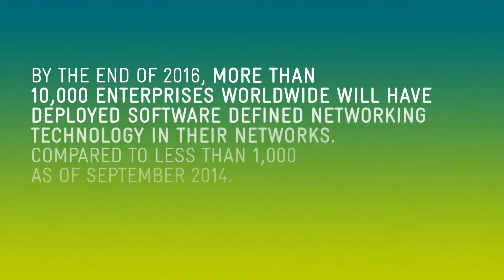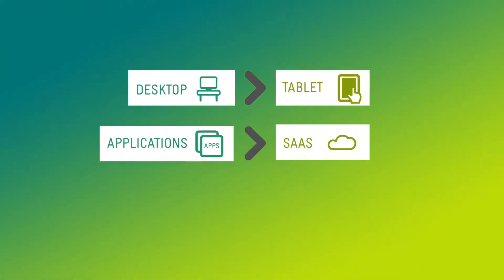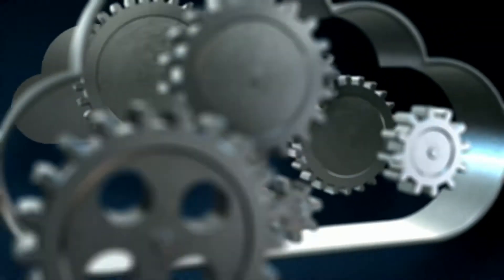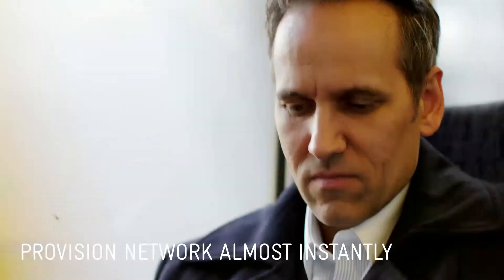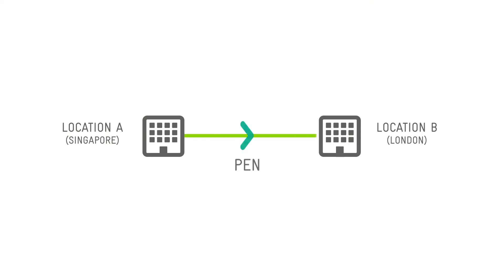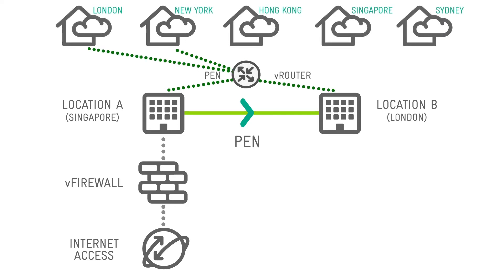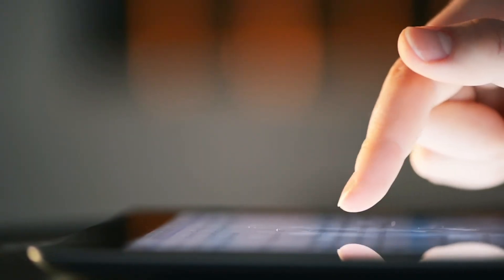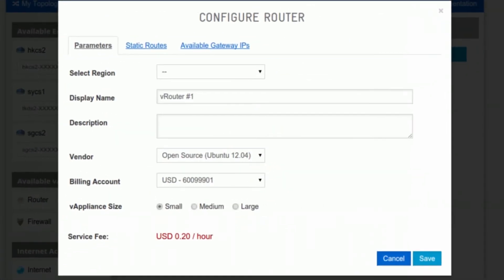Telstra's PEN Platform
PEN is a globally connected Software-Defined Networking (SDN) platform which offers organisations the power to build high-performance networks on demand that are cost-effective and reliable – and provide the complete flexibility and security needed to bridge hybrid cloud computing deployments.

PEN enables organisations to complement traditional network approaches with SDN technology that allows for bandwidth to be provisioned on demand, matched to application characteristics, and deployed across the routes needed.

The addition of Network Functions Virtualisation (NFV) capabilities means virtual appliances such as firewalls and routers can be added to the network, helping customers to reduce capital expenditure and avoid over-provisioning. PEN will be available to Telstra customers seeking these capabilities in 13 cities and 8 countries and territories.